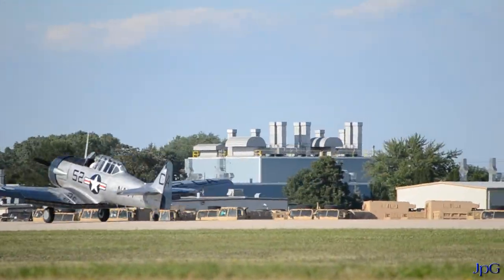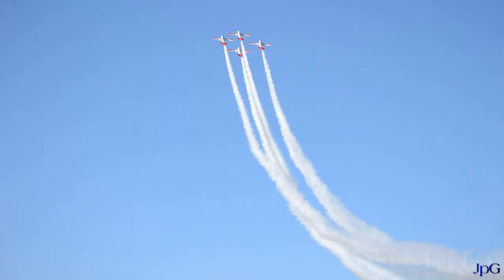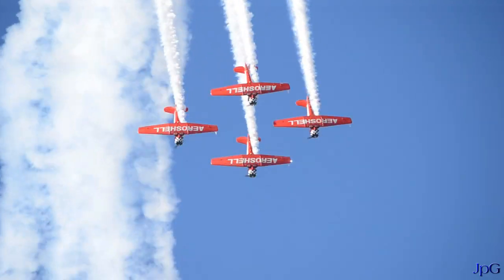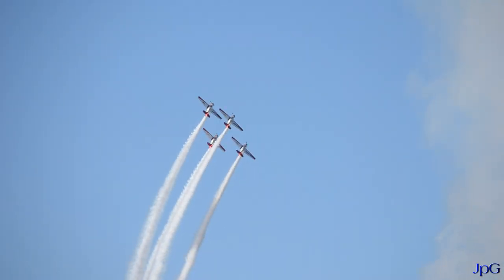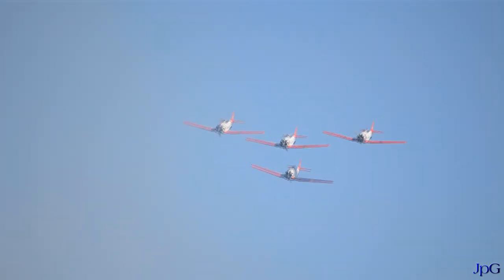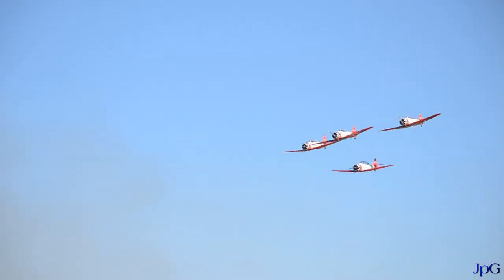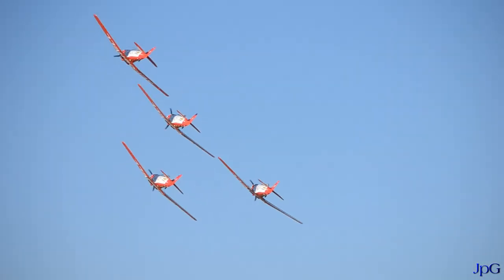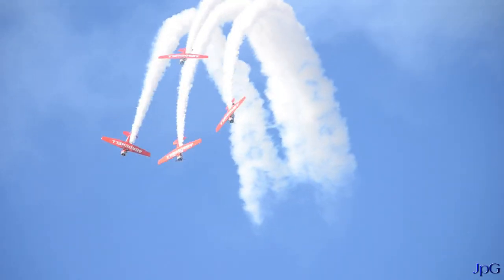Aeroshell Aerobatic Team at EAA Airventure 2011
Aeroshell Aerobatic Team filmed on Tuesday, July 26th, 2011 at EAA Airventure in Oshkosh, WI.

I hope you enjoy watching this as much as I enjoyed filming it! If you embed this video on a website, please send me a 'hello!' and a link to where i can see it! Thanks!

Hundreds of high quality stereo audio and video files are available upon request from the 2011 EAA Airventure event.